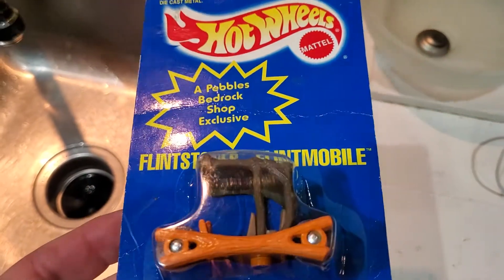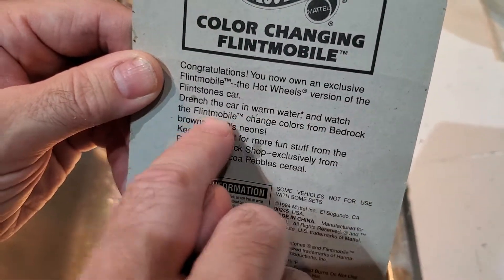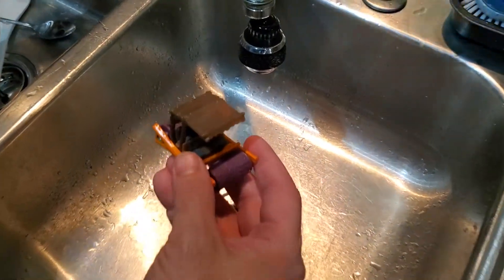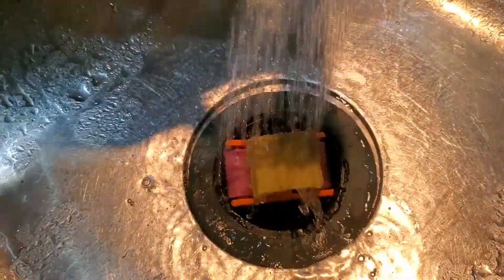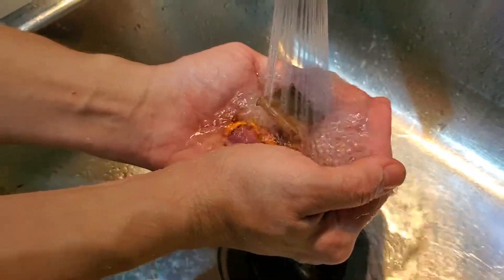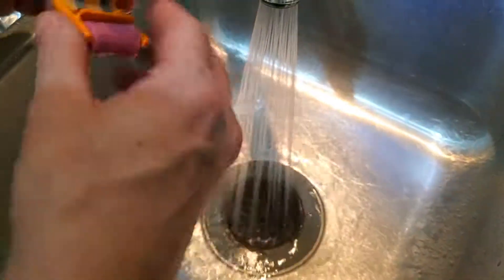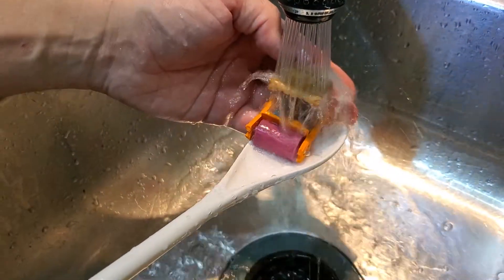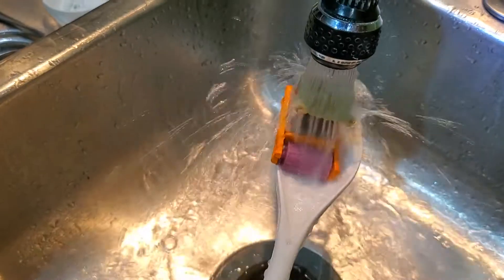Hot Wheels Flintstones Flintmobile Color Changer 1994 goes from Bedrock Brown to 90s Neon, Exciting!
Alan and Richie open a MOC Flintstone car totally ruining it's 2 dollar value and make a video of it changing colors for you to enjoy. We hope you enjoy our sacrifice so you can watch this on Youtube when you should be paying attention in class. That's the same amount of Dr. Phil episodes!

We want our channel to be a fun, safe place to discuss action figures without pretending we are know-it-alls. Toys are supposed to be fun,. right?

Alan and Richie have been collecting action figures, games, and other 1980s and 1990s items for over twenty years. We have a large collection that we are finally starting to share with the world. We want to create a group of like minded people who love vintage, retro toys.